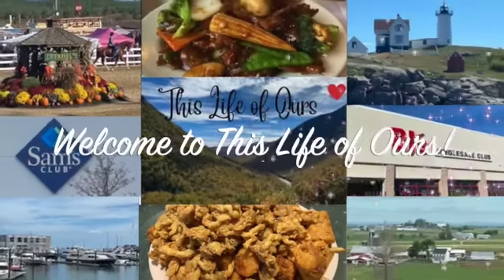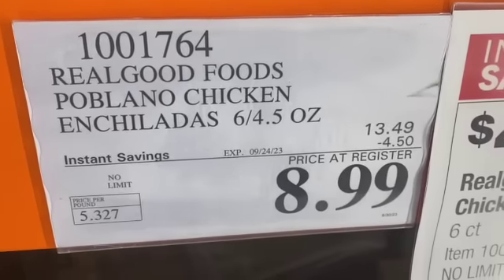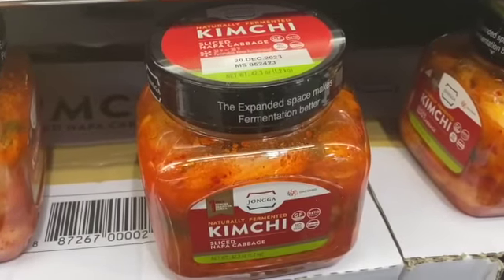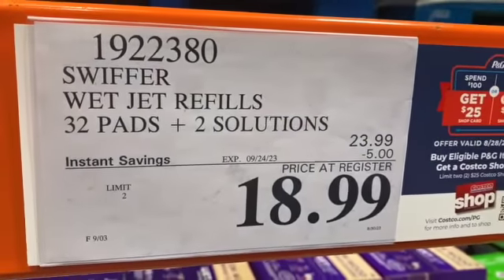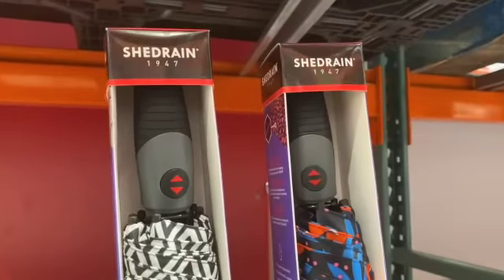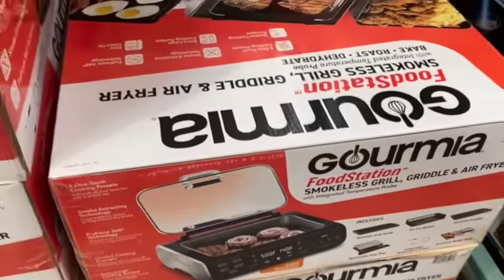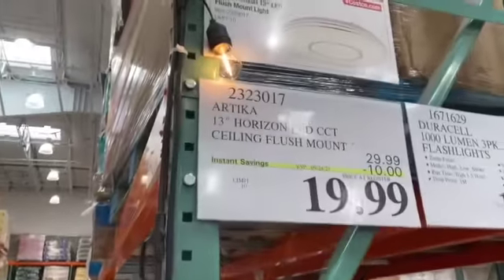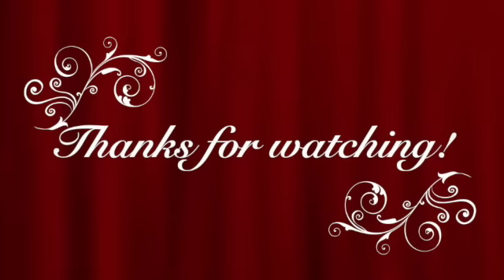Costco ~ September Instant SAVINGS! 120+ Items!